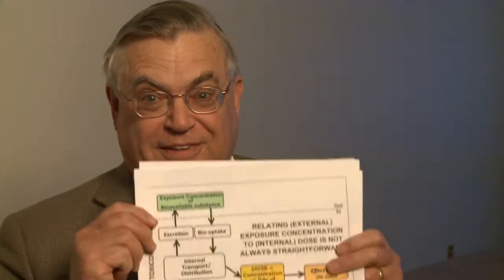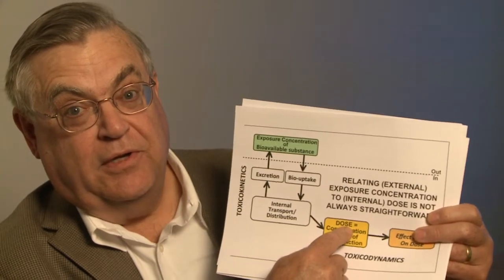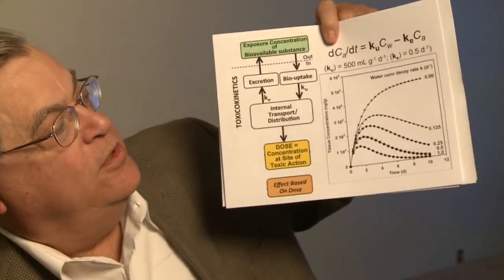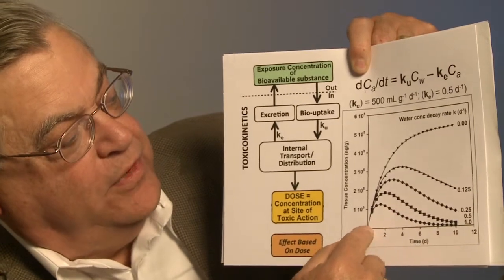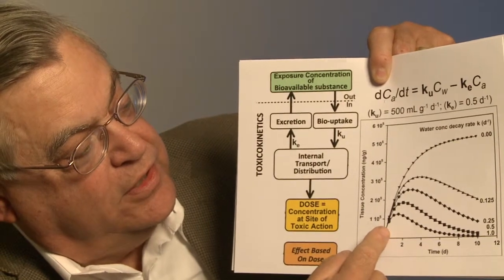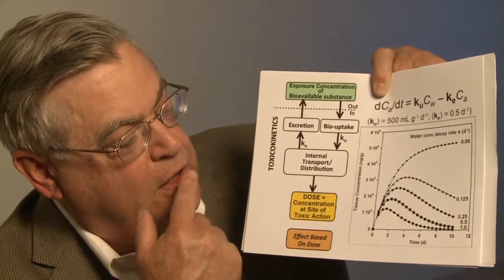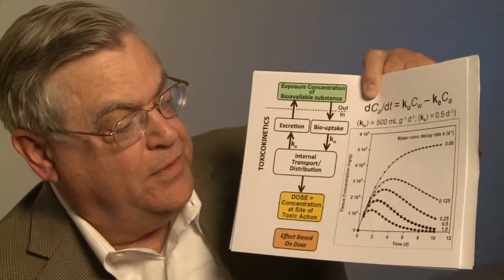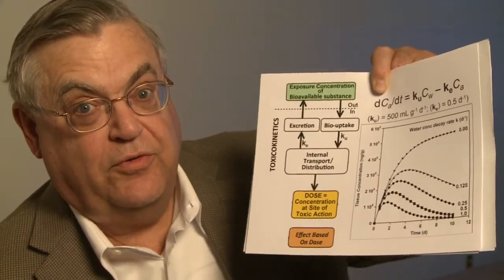David Page - Aquatic Toxicology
Aquatic Toxicology